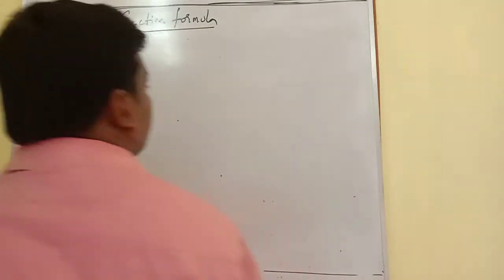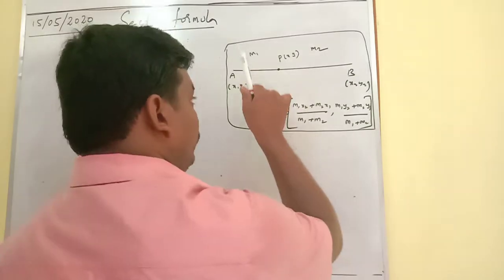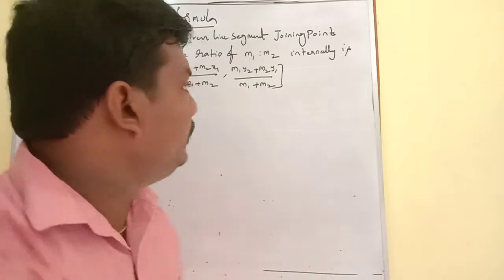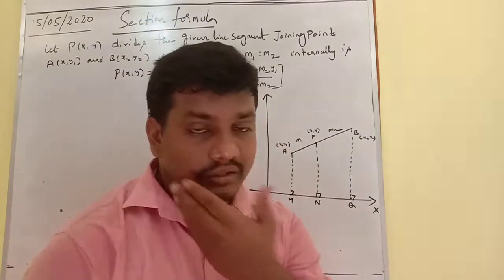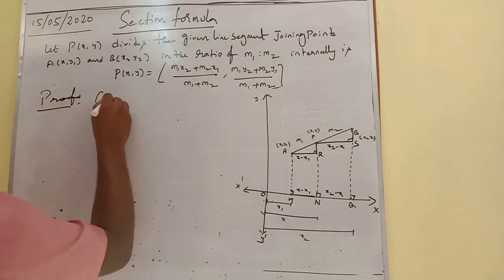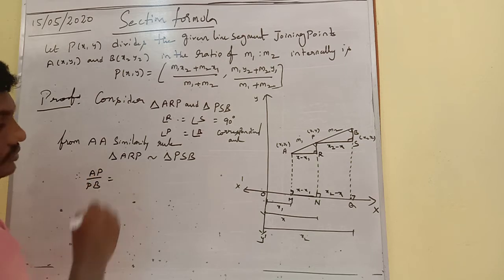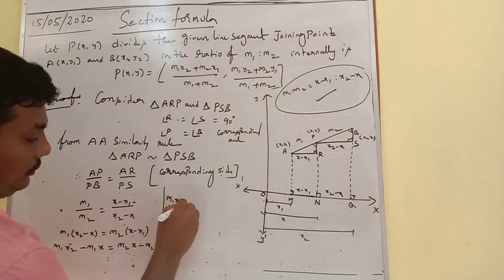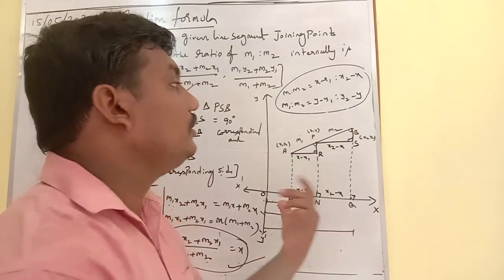SECTION FORMULA / CH MAHESH